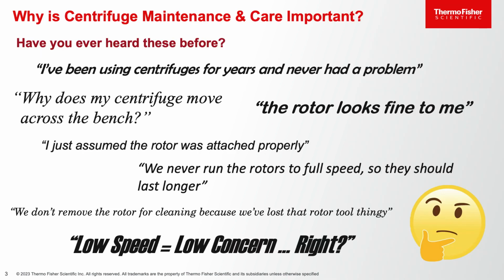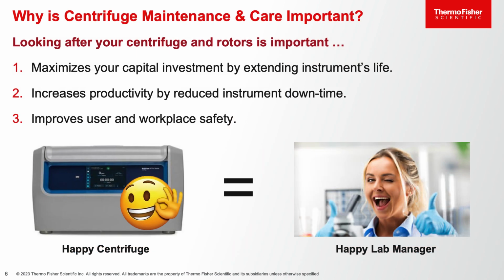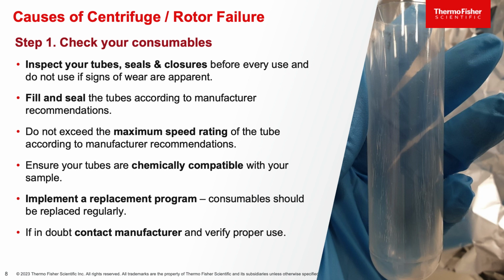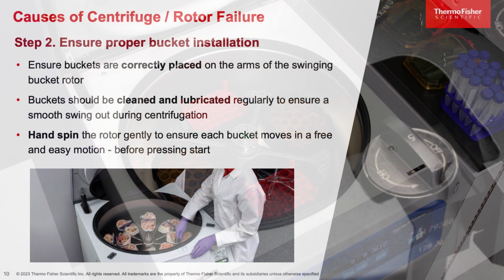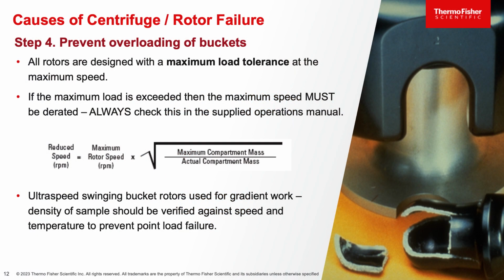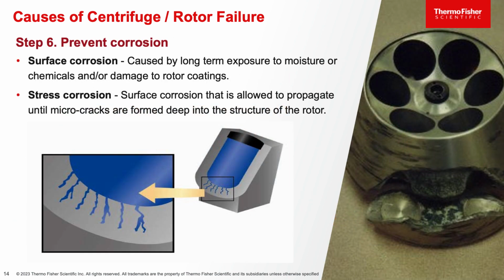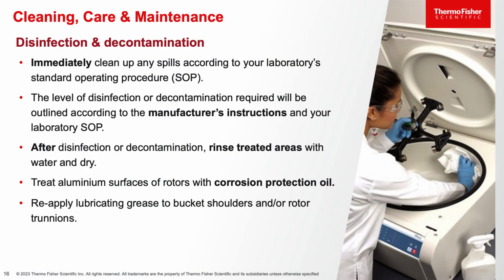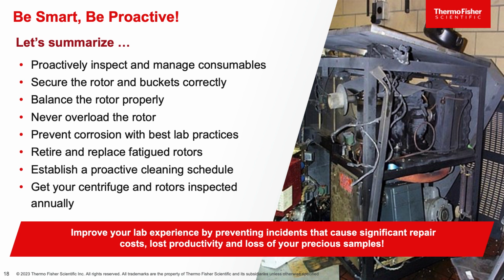Lab Talk Episode 12: Centrifugation Best Practices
Watch as we discuss centrifugation best practices, covering topics such as rotor selection, proper sample handling techniques, and optimizing centrifugation parameters to help achieve accurate results and maintain sample integrity.